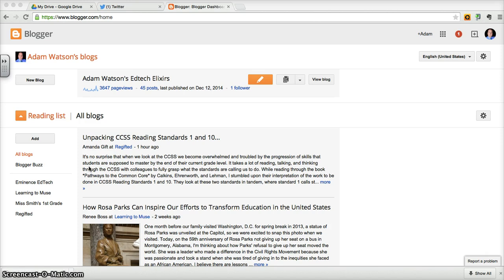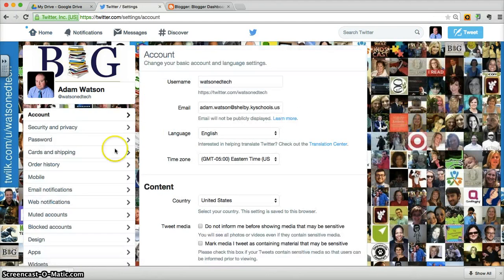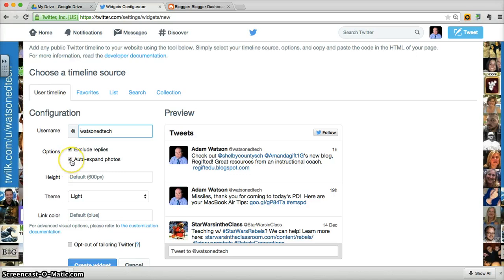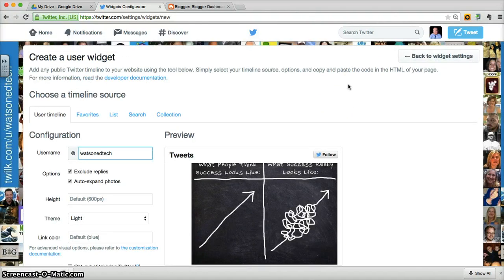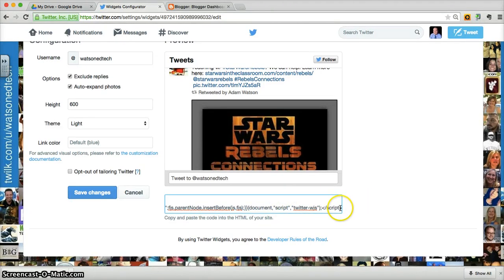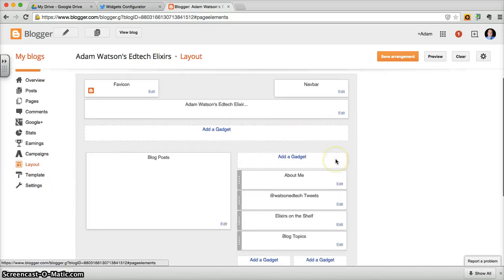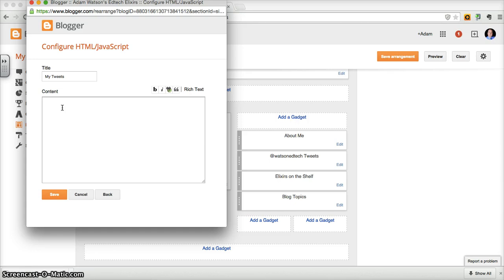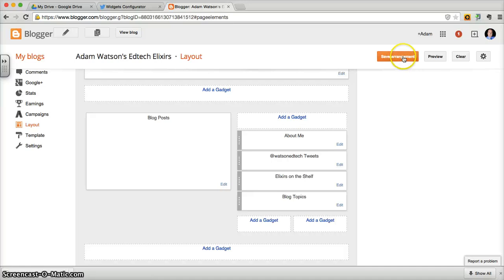Adding a Twitter Feed to Blogger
Adding a timeline of your tweets into Blogger is not as intuitive as you would hope. This video walks you through the steps.

Update 5/31/17: You can also get a Twitter embed code more quickly by going